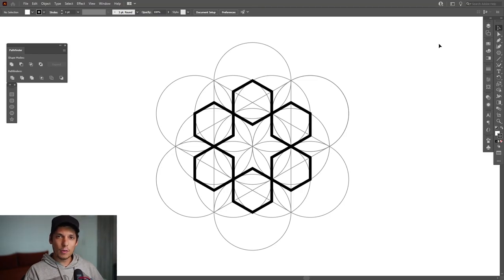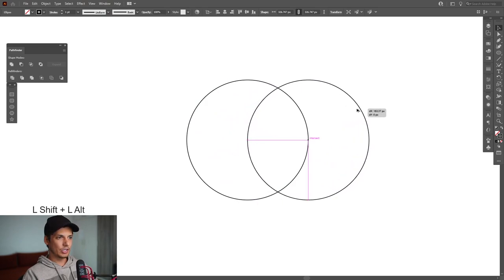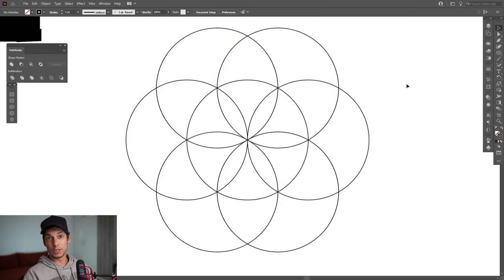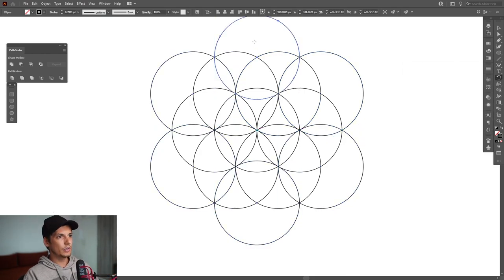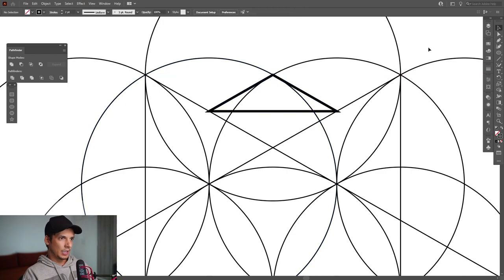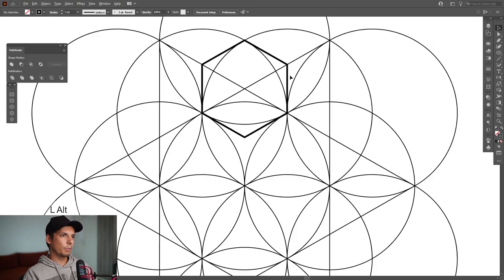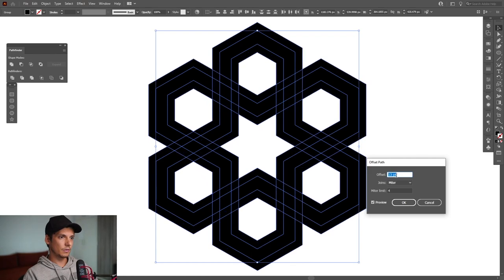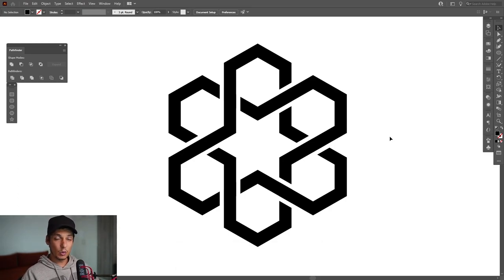How to Design Arabic Symbol with Grids | Illustrator Tutorial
Insane grid system that can create different symbols and geometric forms! It is made out of a beautiful circle patter from where you can draw different elements on. It's a fun process, try it out!